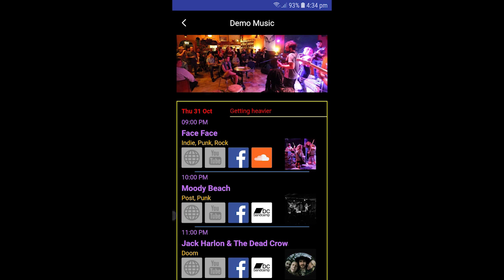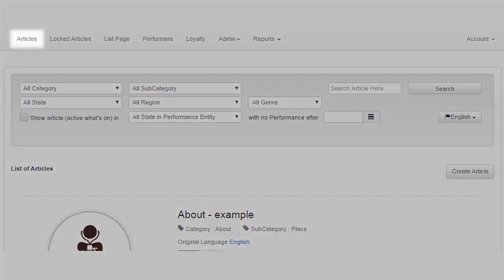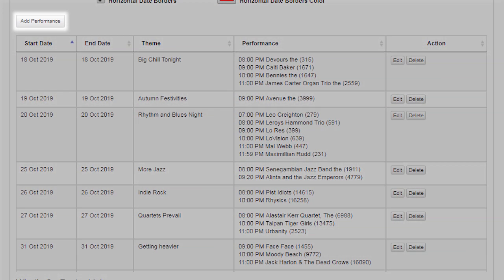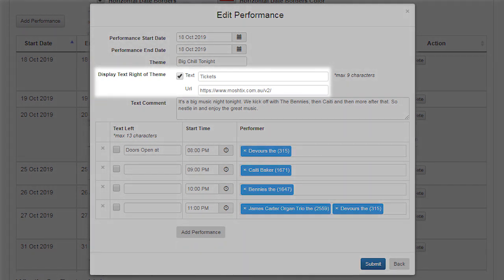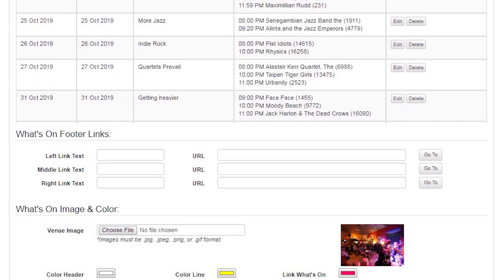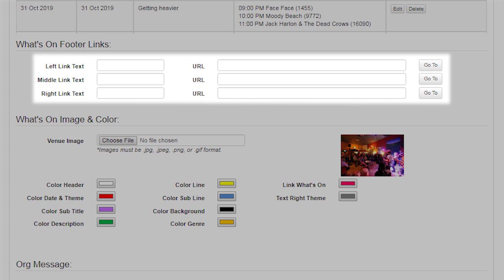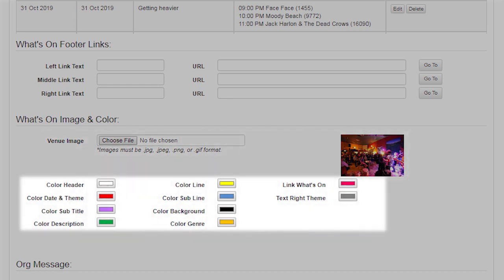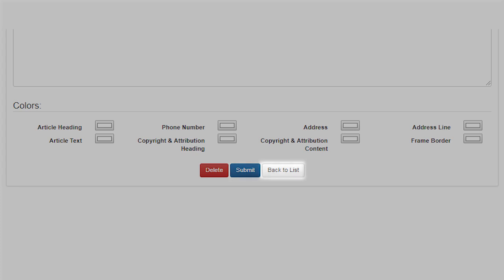Creating What's On Lists - How To - InfoPond